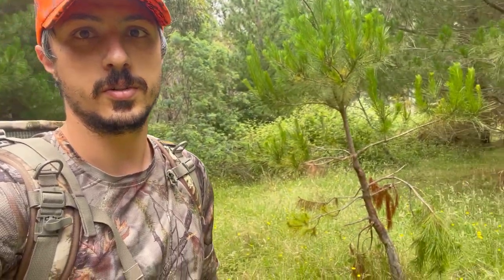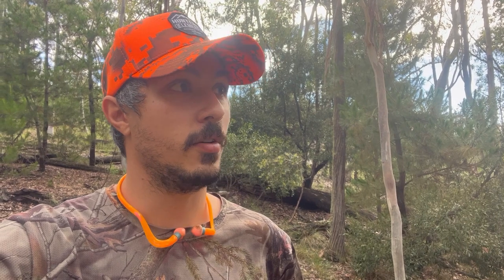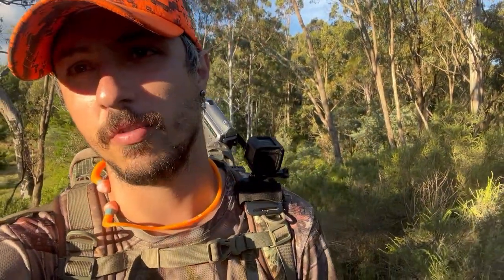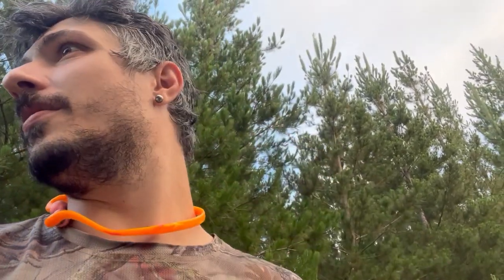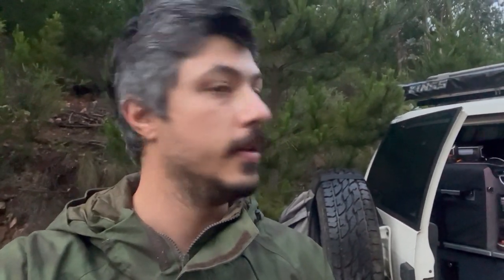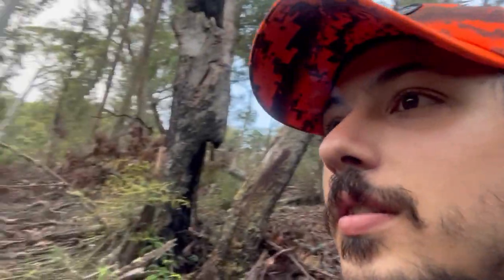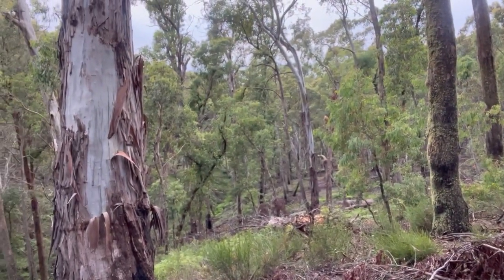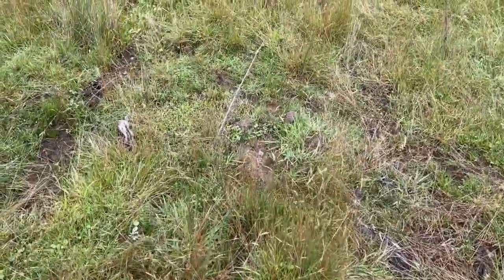Fallow Doe and Fawn - shoot or not? // Hunters Helping Hunters - State Forest Deer Hunting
I start this trip out by dropping some cameras off to see what is about. When I return with no pictures it was evident to move spots. I then head to an out of the way section of the forest which had been hammered with storms. Finding a heap of sign at this location was promising also noting the spot had been sent to me by a fellow hunter. I set up some cameras for my mate which he would be collecting at a later date.

In my travels I scouted a beautiful chocolate (almost black) doe from 300m, stalking in to 200m her fawn then popped out of cover. Although in position for a shot I questioned the decision and ended up not taking a shot on either animal. I had taken a doe at the end of last year and the freezer was sufficient so I was happy with my decision. This poses the question pest or not, state forests specifically, private is an entirely different conversation. If we shoot absolutely everything there will eventually be nothing left. Would you have taken a shot, if so why?